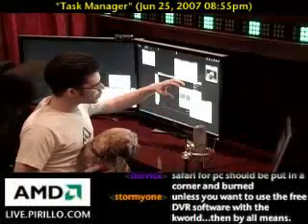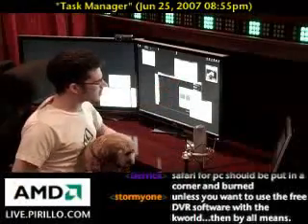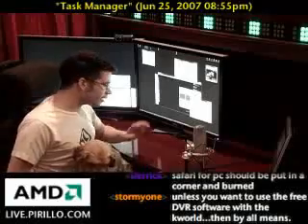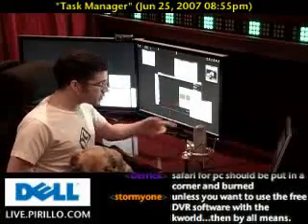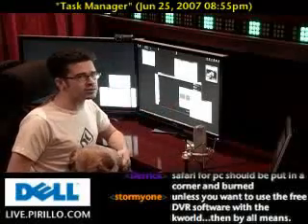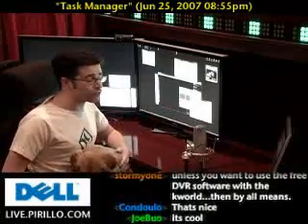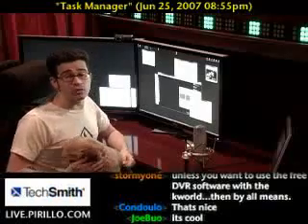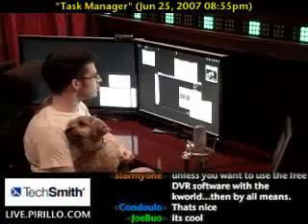How to Kill a Program in Windows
/ - There are a lot of ways tos top a process in Windows, including using the Windows Task Manager; however, if you are not experienced you may not want to shut down any process.